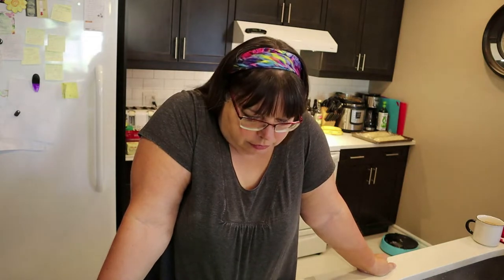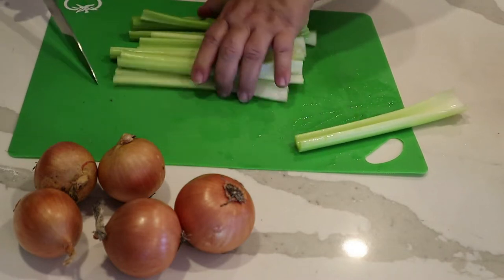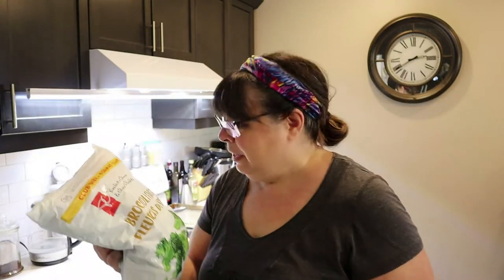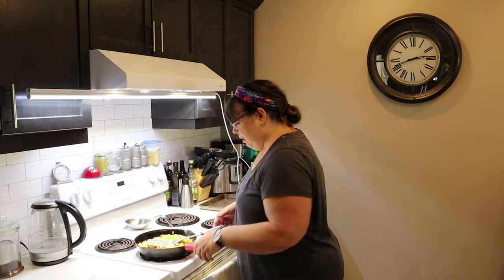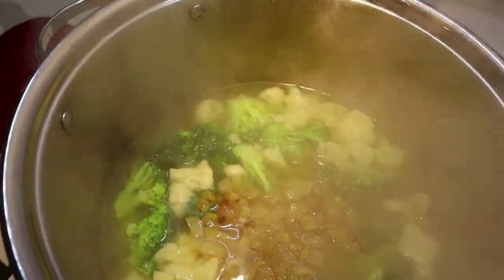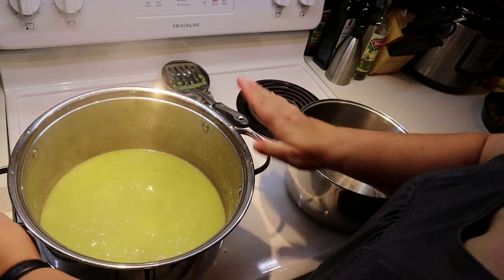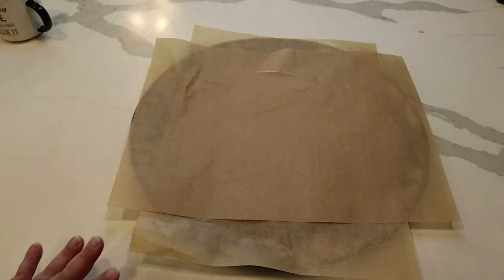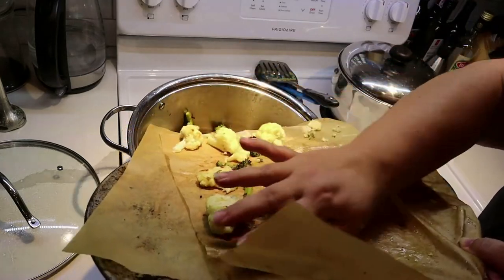The Best Cream of BROCCOLI CAULIFLOWER SOUP Easy Recipe 2 Ways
Ep. 184 - The best Yummy Cream of Broccoli Cauliflower Soup Recipe done 2 ways.
Which way is going to taste better?? I will do a taste test at the end and find out.
First is an easy peasy Broccoli soup recipe is with frozen vegetables
The second is with roasted Broccoli and Cauliflower.
Does it make a difference?